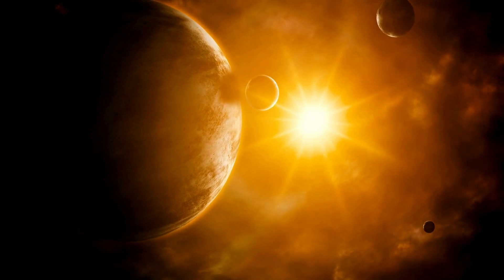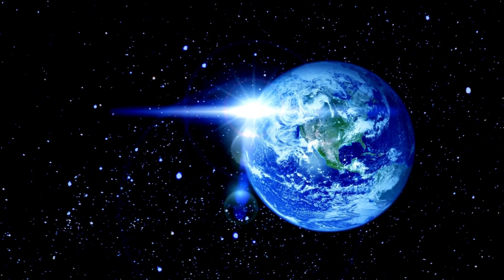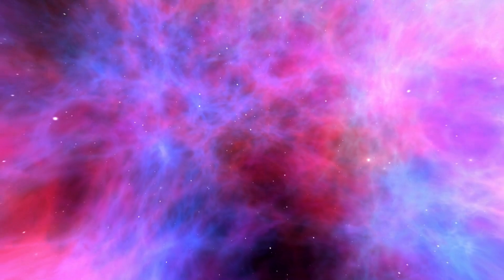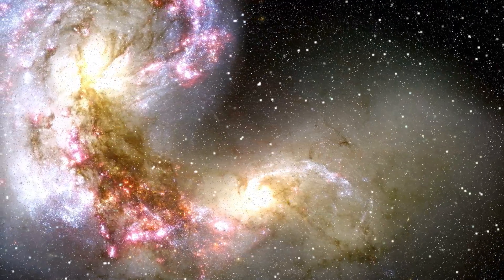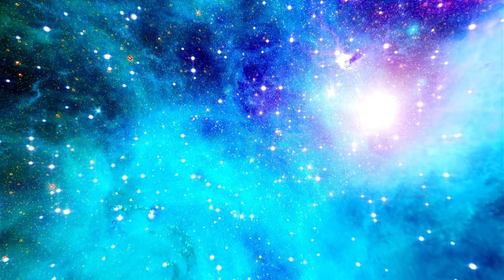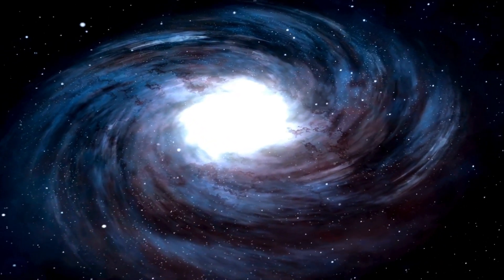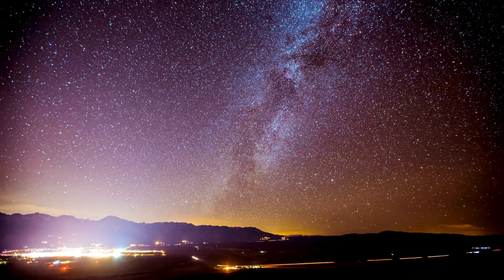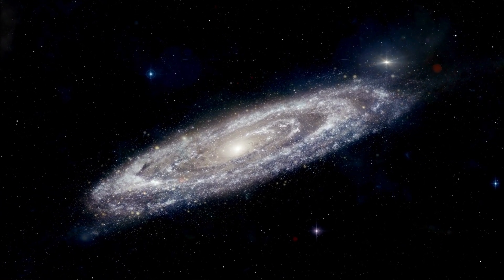James Webb Telescope Just Announced First Real Image of the Edge of the Universe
🌌 What lies at the very edge of the universe? The James Webb Space Telescope has just captured the first real image of the universe's outermost reaches—a discovery that could change our understanding of space and time itself. 🚀

In this video, we explore the details behind this unprecedented image, offering a glimpse into the mysterious boundaries of our cosmos. Could this image reveal what happens at the limits of the known universe? Is there more beyond the horizon, or is this truly the final frontier? 🌠

🔭 What does the edge of the universe look like?
🌌 How far can we actually see into space?
🚀 What are the implications of this discovery for cosmology and the future of space exploration?